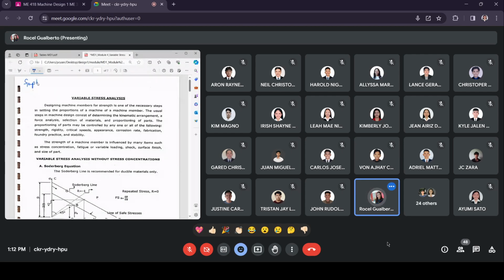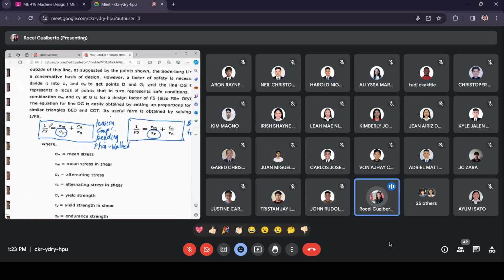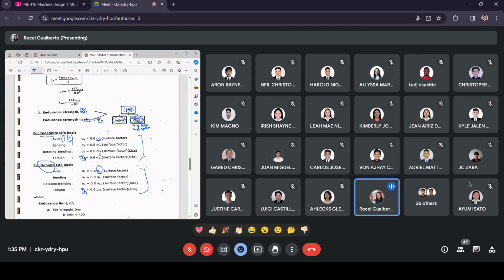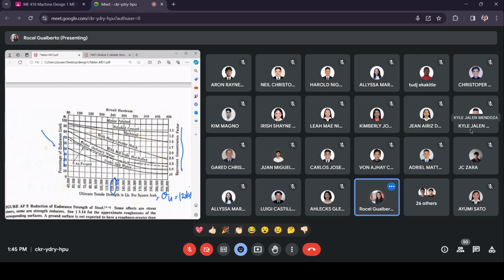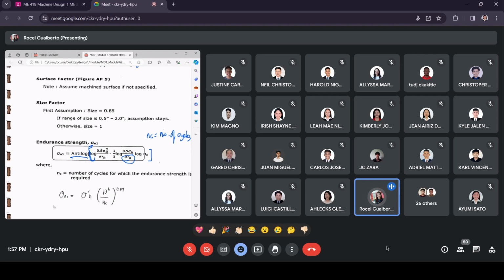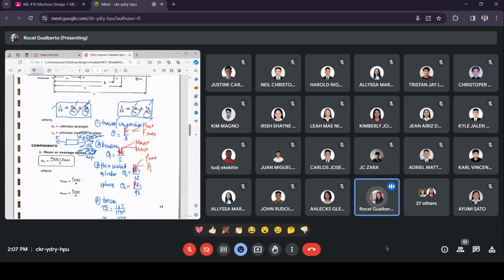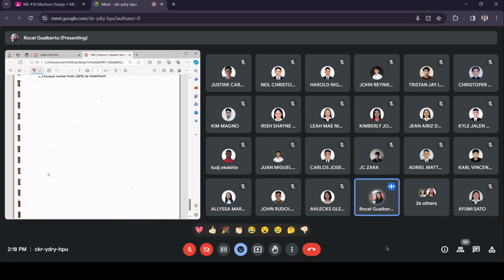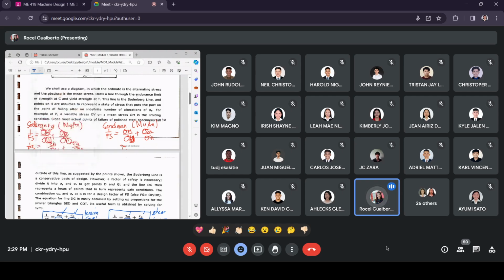Variable Stress Analysis